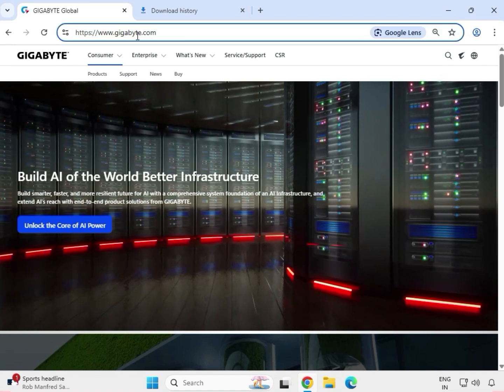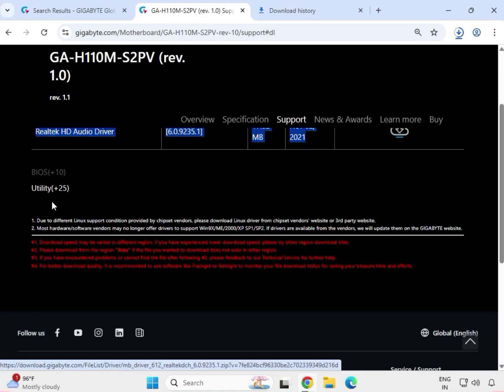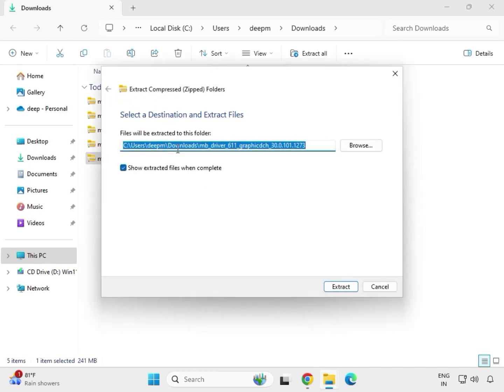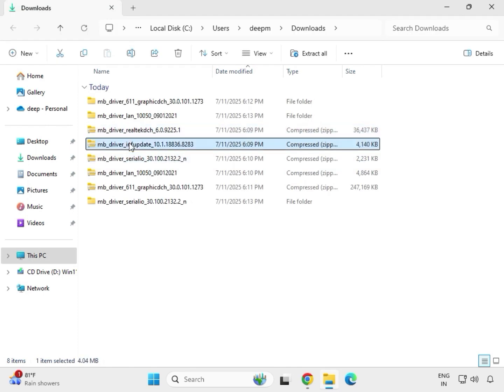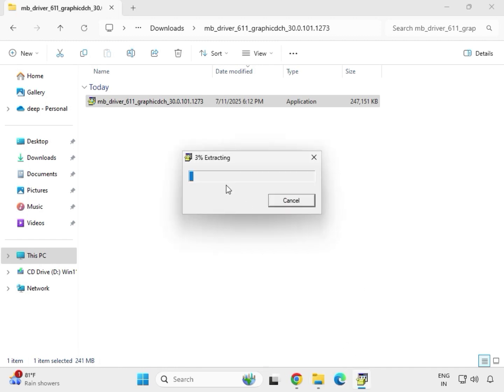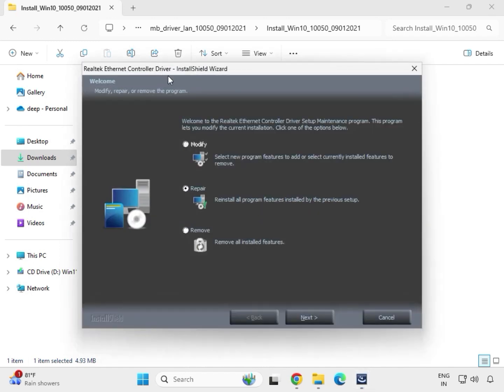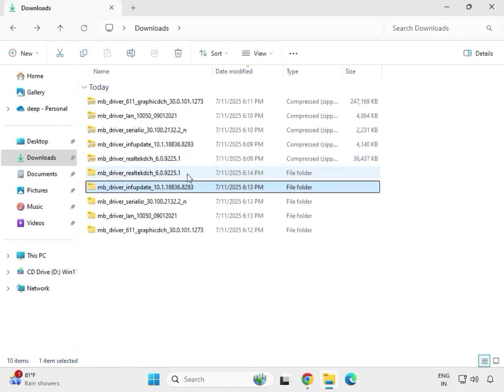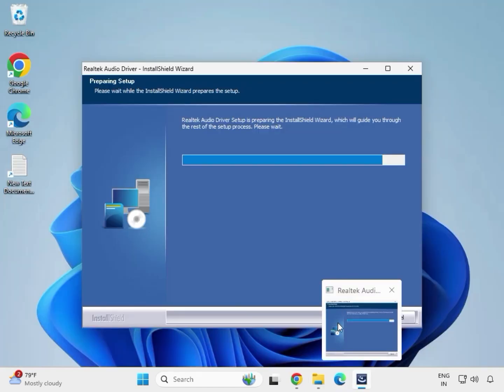GA-H110M-S2PV Driver Installation Guide – Chipset, LAN, Audio | Win10/11